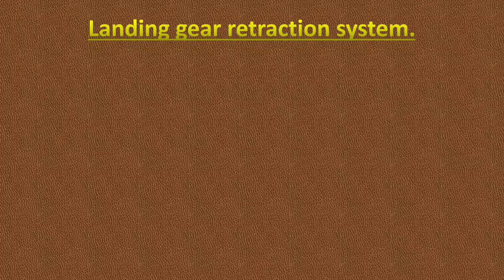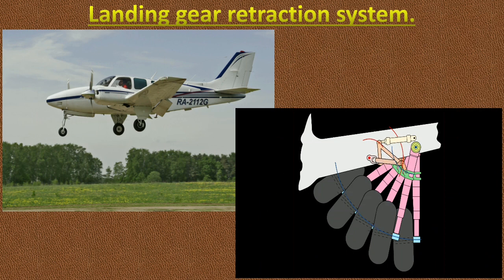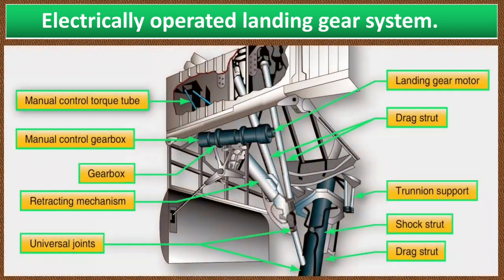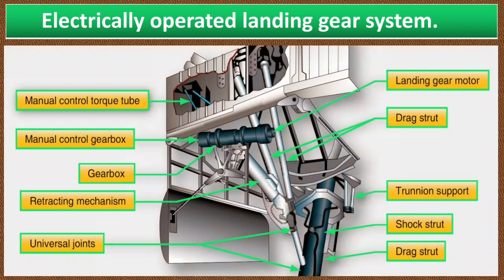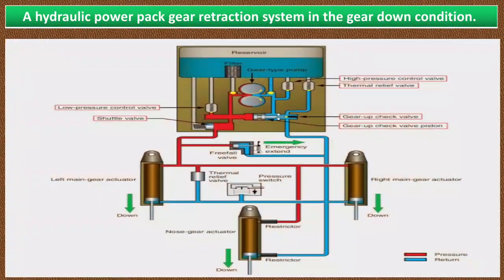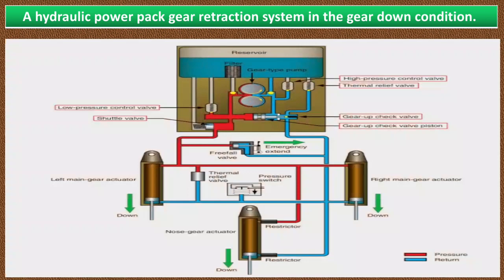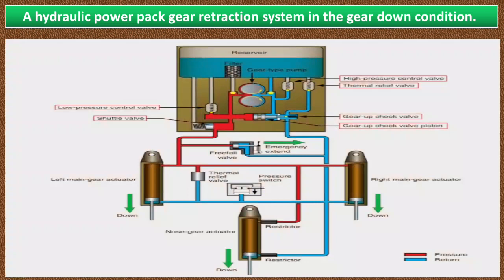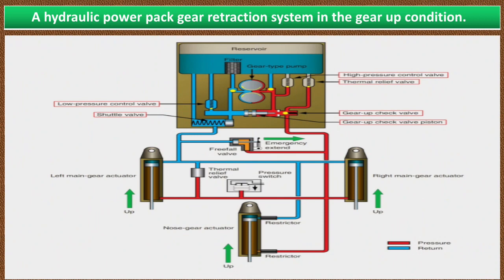Landing gear retraction system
This video contains detailed information about the landing gear retraction system.
1) Electrically operated landing gear retraction system.
2) Powerpack gear retraction system.